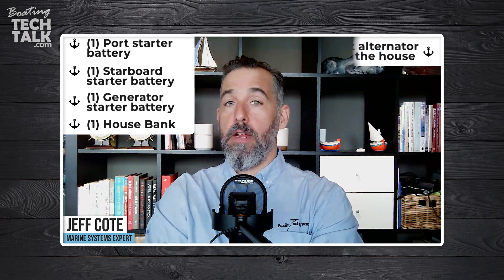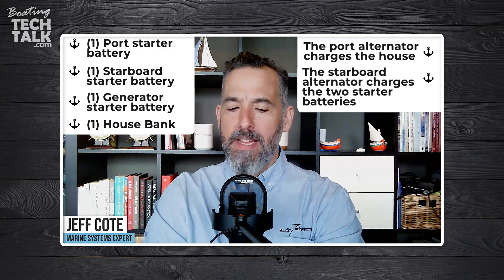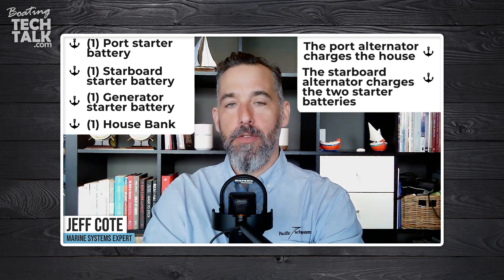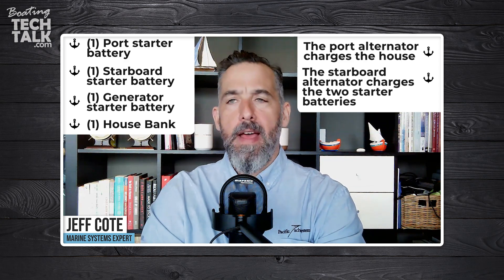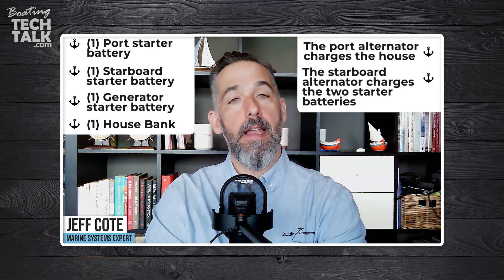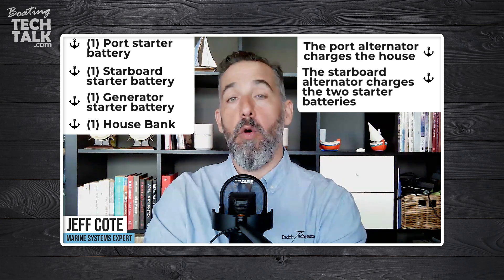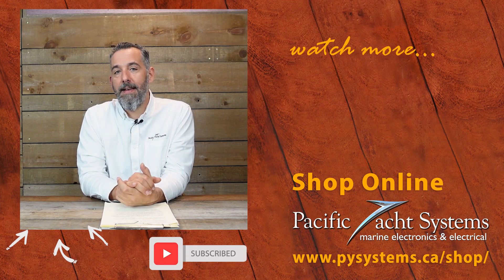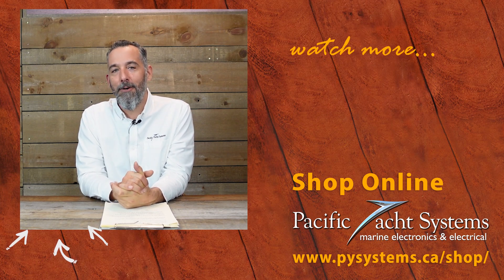How Do I Charge The Generator Battery on My Boat?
"Hi Boating Tech Talk", writes Alex. "I love your videos! I have a question about my generator battery setup.  I have:
  (1) port starter battery
  (1) starboard starter battery
  (1) generator starter battery
  (1) house bank
 The port alternator charges the house and the starboard alternator charges the two starter batteries.  I may be missing something but how does my generator battery get charged? Does the generator charge its own start battery? What is the recommended setup? Can you charge three separate batteries?"

Read our Tech Talk Article from Pacific Yachting Magazine, "The History of Battery Chargers and Alternators",

Check out the PYS website for more information on DC to DC converters,